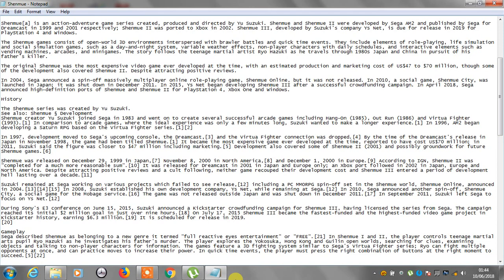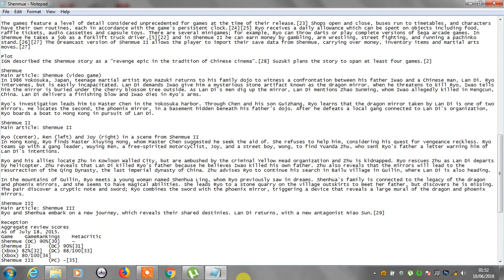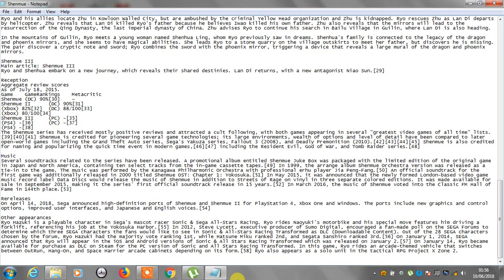Shenmue HD Remaster Edition Update Part 3